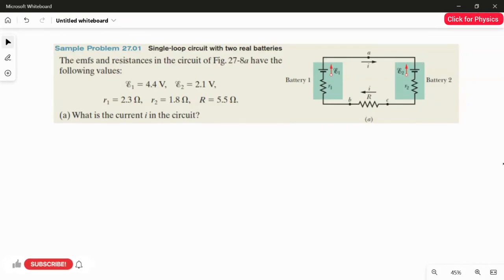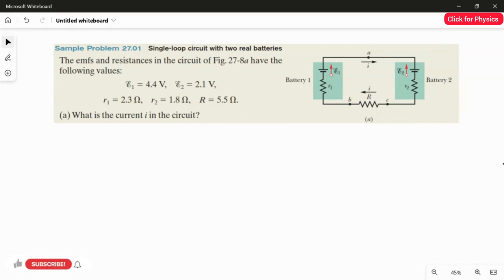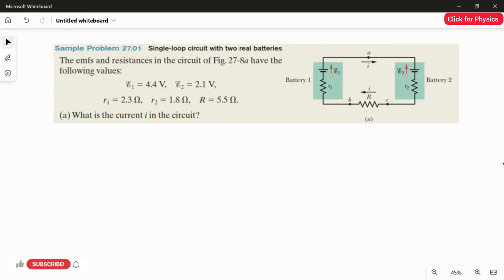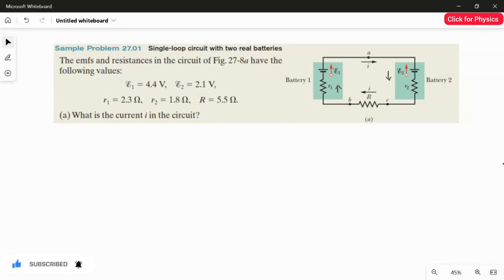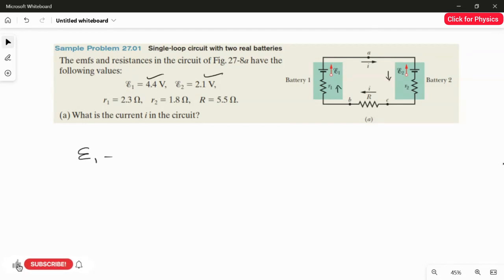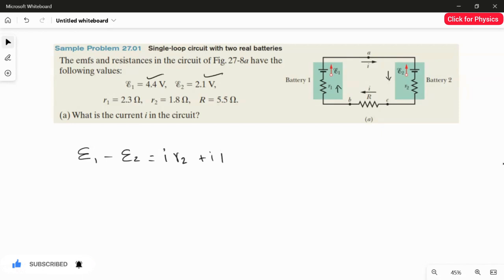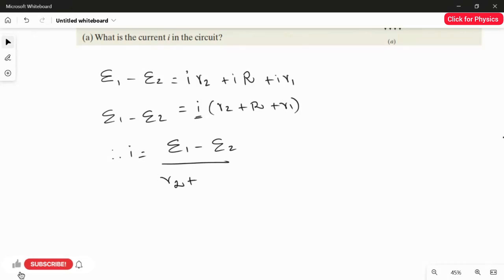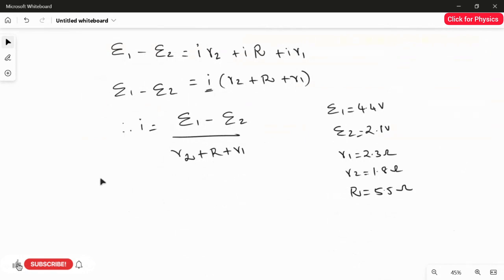Chapter 27 - Sample Problem 27.01- Circuits - Phys121 442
Sample Problem-27.01
The emfs and resistances in the circuit of Fig. 27-8a have the following values:
ξ1=4.4 V, ξ2=2.1 V, r1= 2.3 Ω, r2= 1.8 Ω, R= 5.5 Ω.
(a) What is the current i in the circuit?
(b) What is the potential difference between the terminals of battery 1 in Fig. 27-8a?